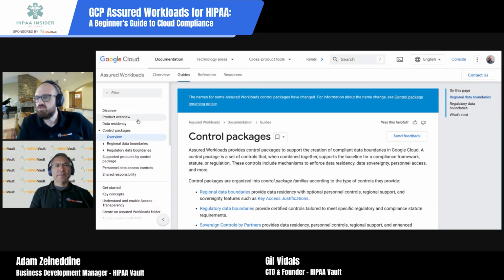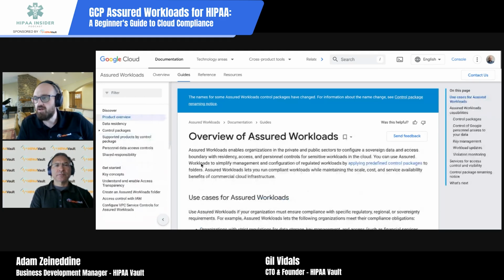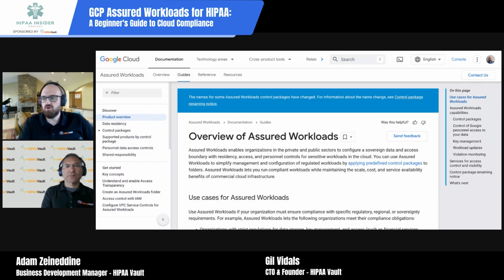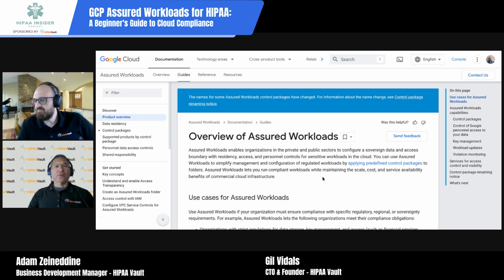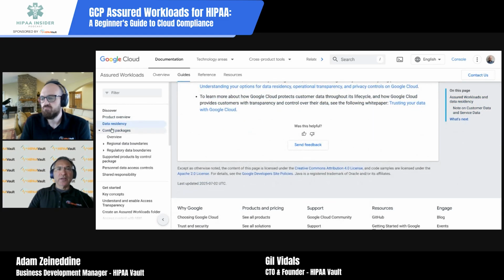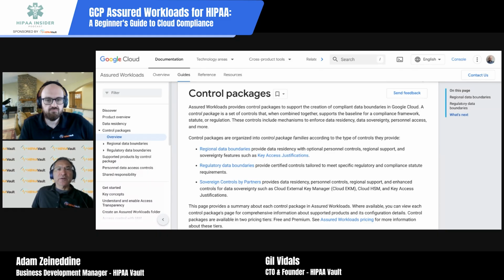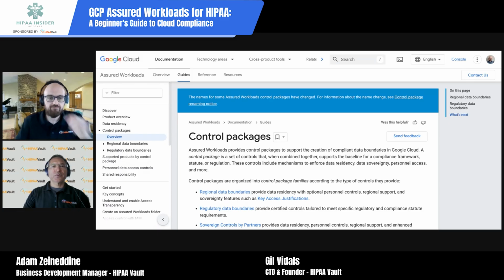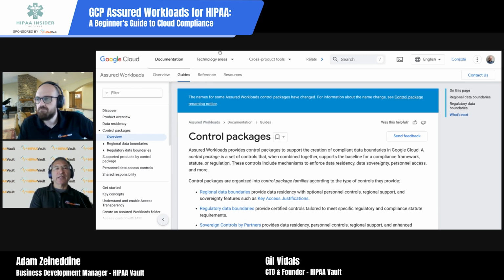GCP Assured Workloads for HIPAA: A Beginner's Guide to Cloud Compliance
This week on the HIPAA Insider Show, we’re diving deep into a critical topic for any healthcare organization: how to simplify HIPAA compliance on Google Cloud. Whether you’re hosting healthcare applications or managing sensitive patient data, Google Cloud’s Assured Workloads can help you meet strict HIPAA requirements without the need for a massive IT team.

In this beginner-friendly episode, Adam walks you through:
✅ What Google Cloud Assured Workloads are
✅ How they support HIPAA compliance for healthcare applications
✅ Key benefits for storing and processing PHI (Protected Health Information)
✅ How HIPAA Vault’s services enhance and simplify your cloud compliance journey

If you’ve been wondering whether Google Cloud Platform (GCP) is the right choice for HIPAA-compliant hosting, this episode gives you the clarity you need to move forward with confidence.